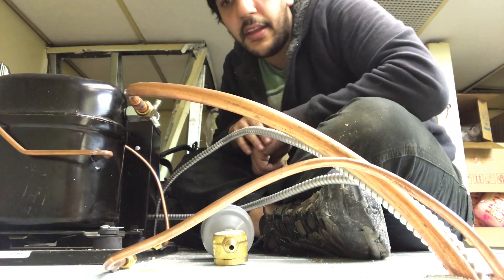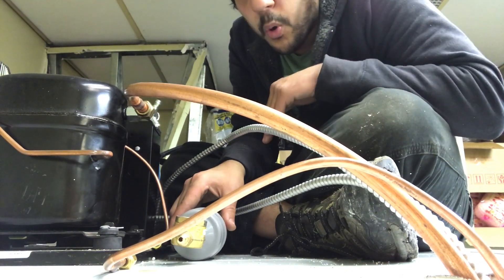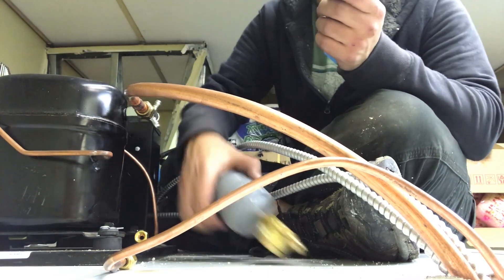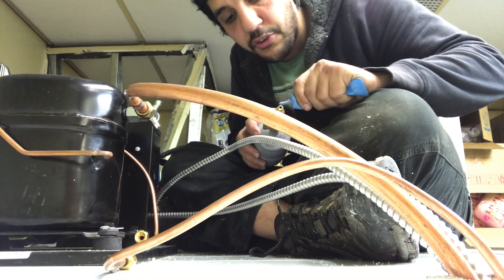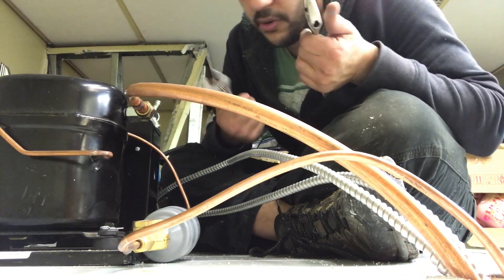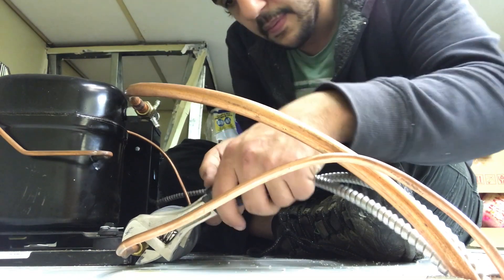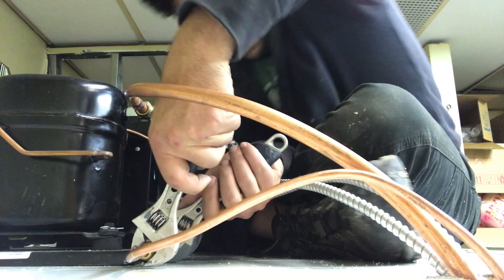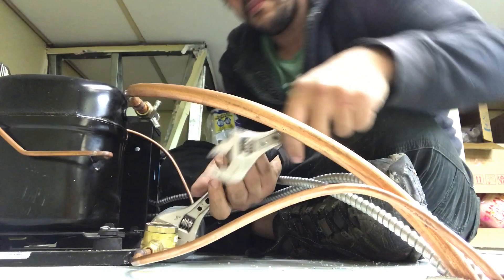HOW TO INSTALL A FILTER DRIER + SIGHT GLASS